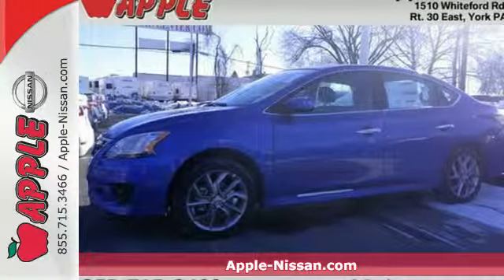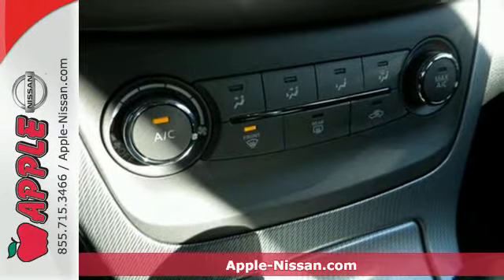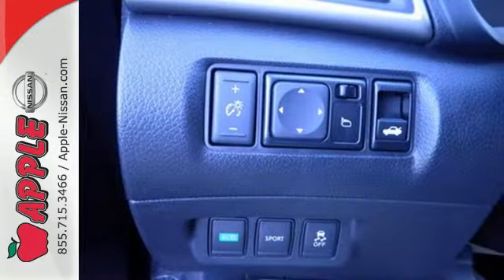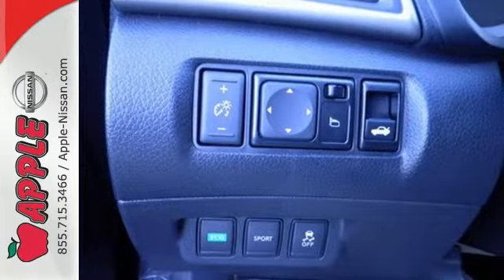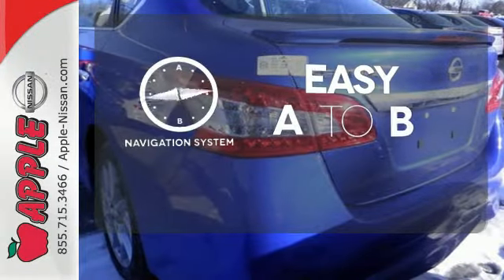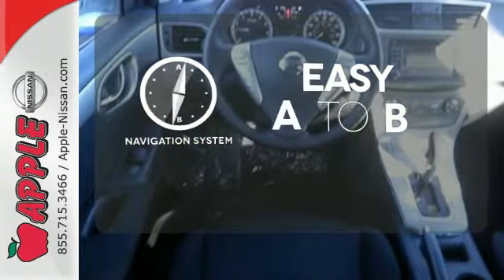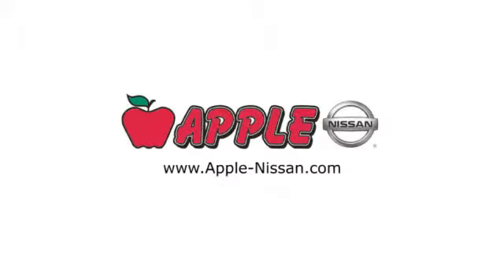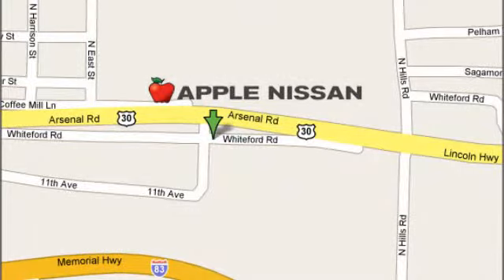2014 Nissan Sentra York PA Lancaster-Hanover, PA #23792 - SOLD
Year: 2014
Make: Nissan
Model: Sentra
Trim: SR
Engine: 1.8L 4 cyls
Transmission: CVT (Continuously Variable)
Color: Metallic Blue
Stock #: 23792
VIN: 3N1AB7AP7EY325702
Navigation Package (NissanConnect w/Navigation and RearView Monitor) SR Driver Package (BluetoothA‚A® Hands-Free Phone System Leather Wrapped Shift Knob Leather Wrapped Steering Wheel Nissan Intelligent Key Rear Disc Brakes Sliding Front Armrest Smart Auto Headlights and Tire Pressure Monitoring System) Sentra SR 4D Sedan CVT Xtronic Blue Metallic and Carpeted Floor Mats w/Trunk Mat. We are a York PA New Nissan dealership focused on the best customer experience and offering value pricing on all New Nissan Cars trucks or SUV's. brbrDon't pay too much for the wonderful car you want...Come on down and take a look at this beautiful-looking 2014 Nissan Sentra. It is nicely equipped with features such as Navigation Package (NissanConnect w/Navigation and RearView Monitor) SR Driver Package (BluetoothA‚A® Hands-Free Phone System Leather Wrapped Shift Knob Leather Wrapped Steering Wheel Nissan Intelligent Key Rear Disc Brakes Sliding Front Armrest Smart Auto Headlights and Tire Pressure Monitoring System) 4D Sedan Blue Metallic Carpeted Floor Mats w/Trunk Mat CVT Xtronic and Sentra SR. A great gas saver with a surprising amount of room for its size! Save some money and still have room to haul your things! brbrOur goal is to make your car buying experience the best possible. Apple Nissan of York Pennsylvania is a virtual dealership offering a wide variety of new Nissan cars New trucks Nissan SUV's and many Special Nissan incentives. We are Conveniently located in York PA and proudly serve York PA Red Lion Lancaster Harrisburg Hanover Shrewsbury Mechanicsburg Manchester PA and Maryland areas. If you're looking to purchase your new dream car you've come to the right place. At Apple Nissan we pride ourselves on being the most reliable and trustworthy Nissan dealer around. Our inventory is filled with some of the sweetest Nissan's you've ever seen! Give us a call today and get the car you deserve. Toll Free (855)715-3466. Apple Niss

Address:
1510 Whiteford Rd